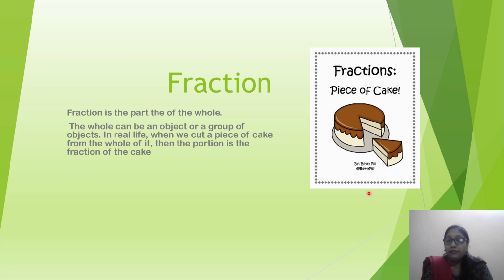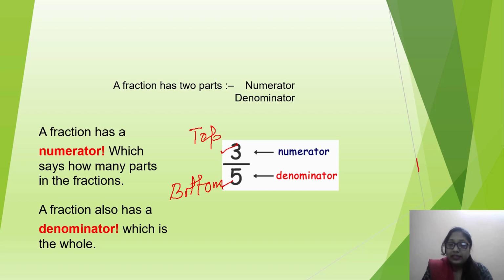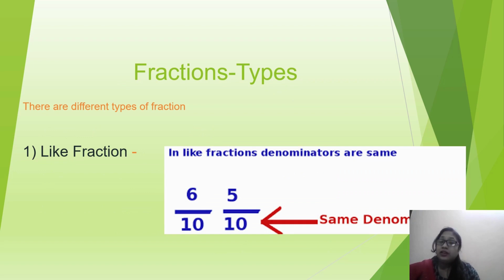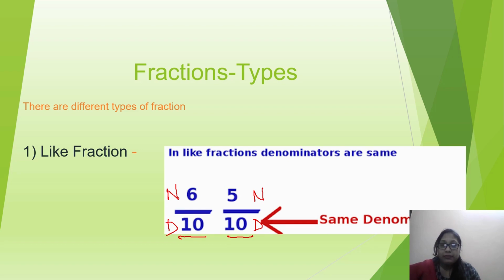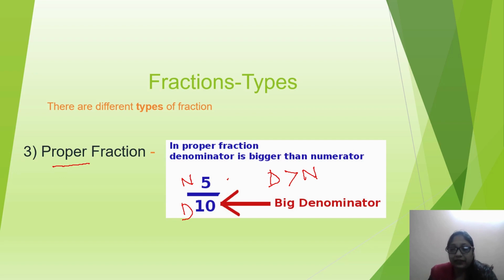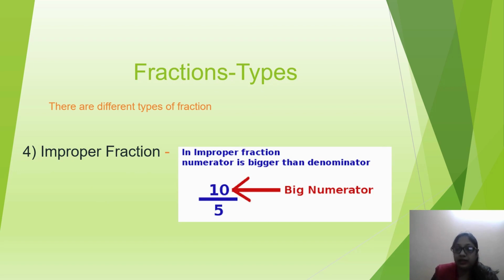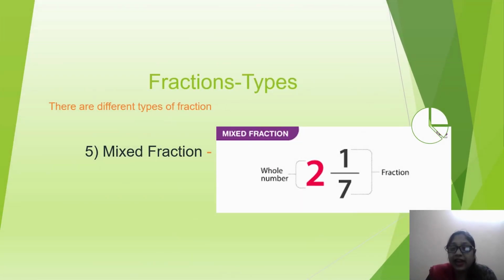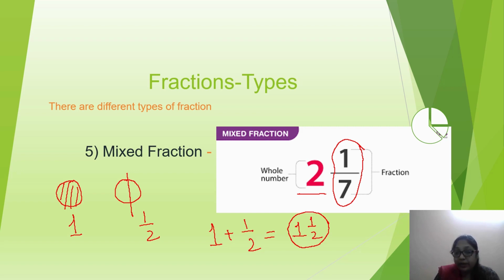Let's Learn Fractions! | Ms Saima Khan | Learning Video by AcadPrime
This video teaches the mathematical principle of fractions in an easy-to-understand way for children and kids to learn.  This video uses visual representations to point out common fractions we see daily.   This will help children to learn and apply fractions each day.
In video : Ms Saima Khan (MBA - HR & Marketing)